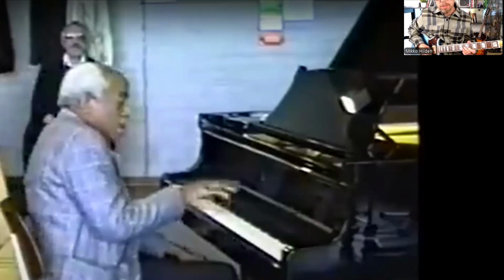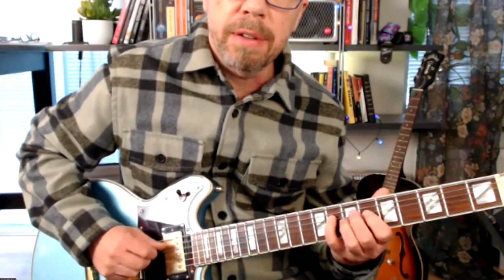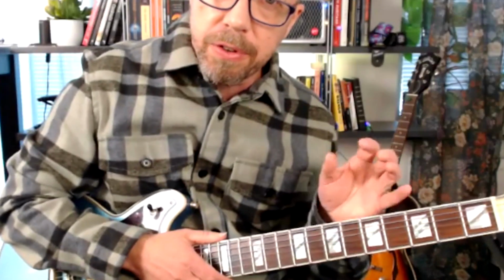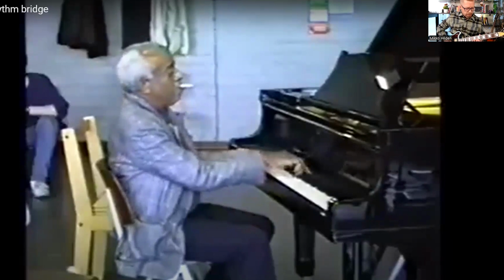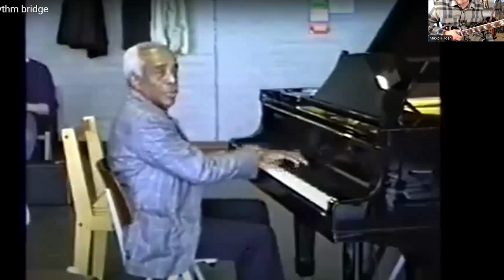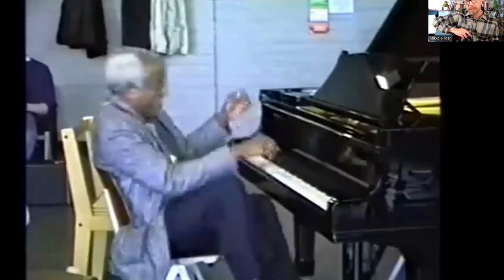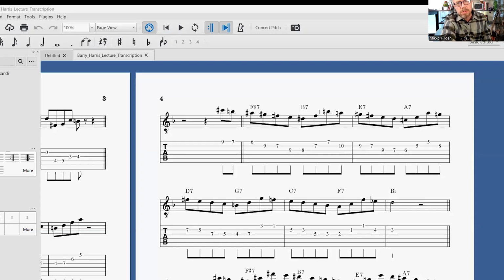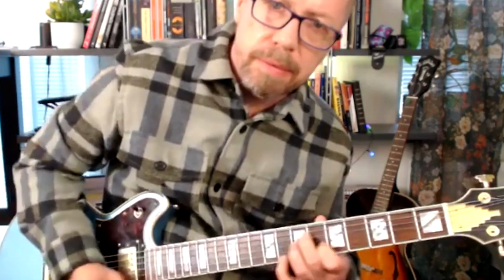Learning From Barry Harris- Rhythm Changes